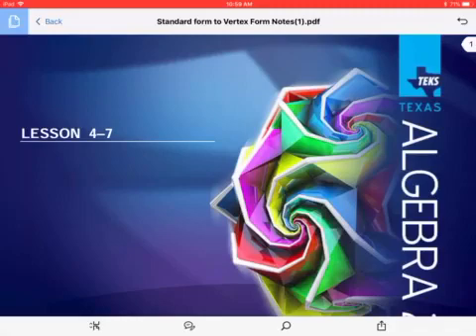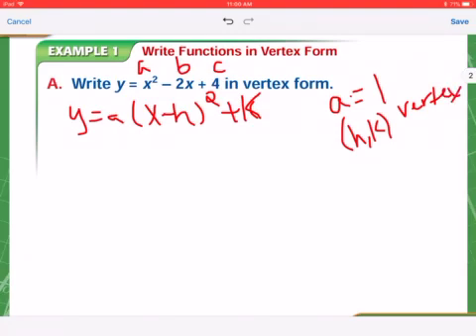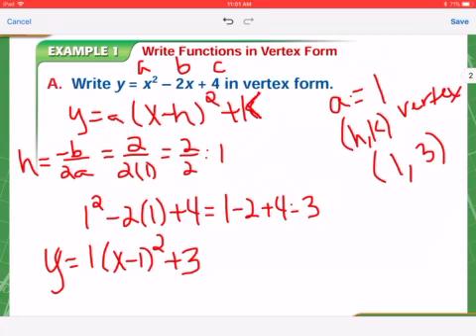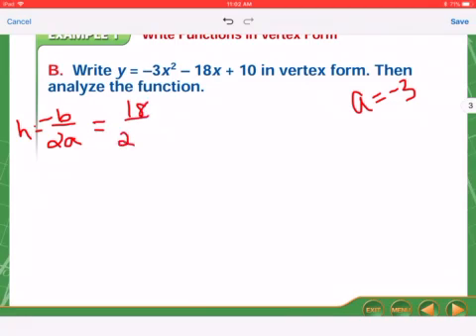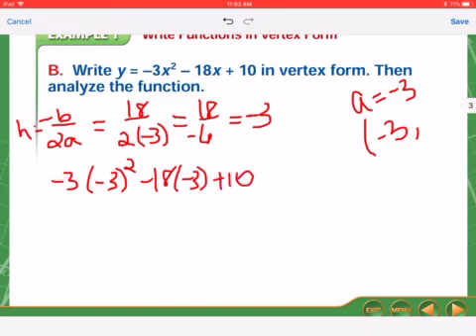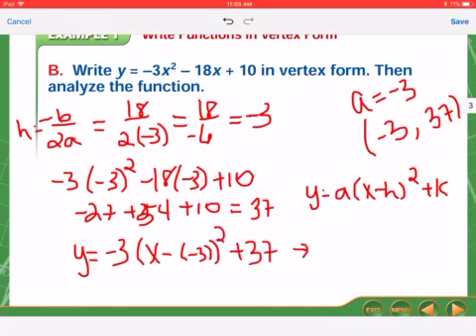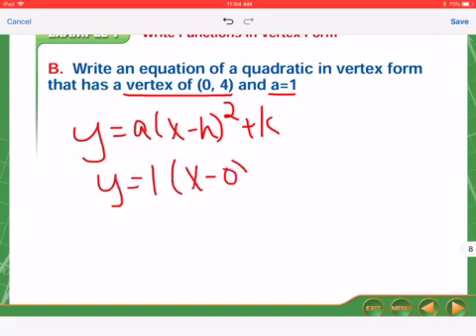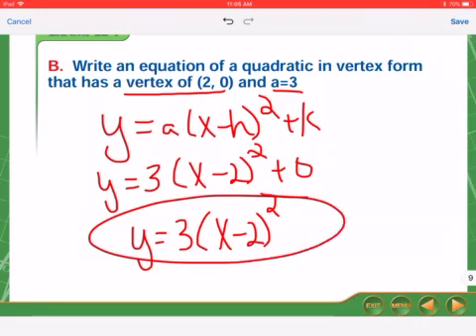Writing Quadratics from Standard Form to Vertex Form